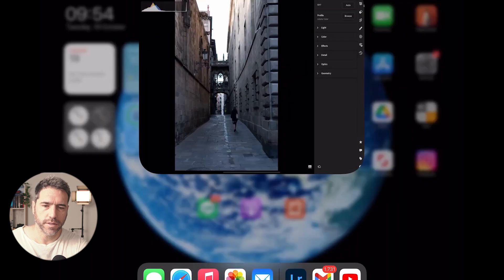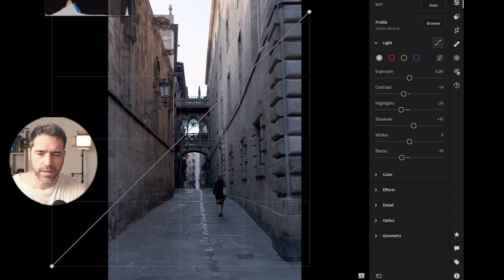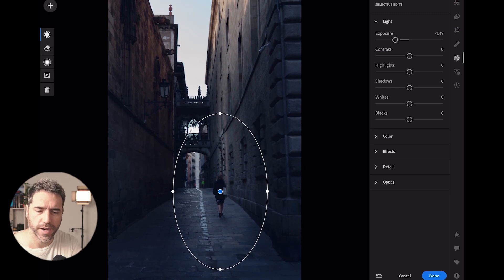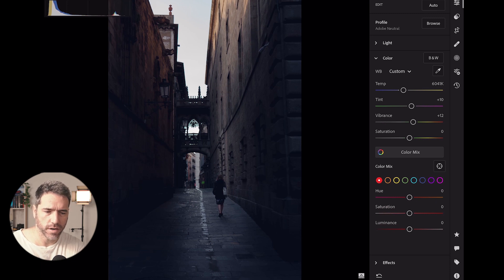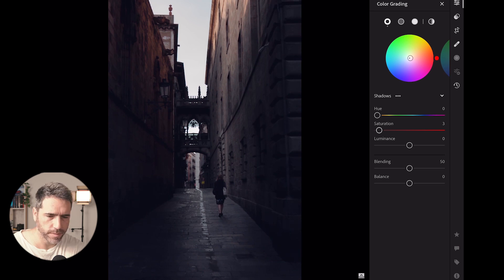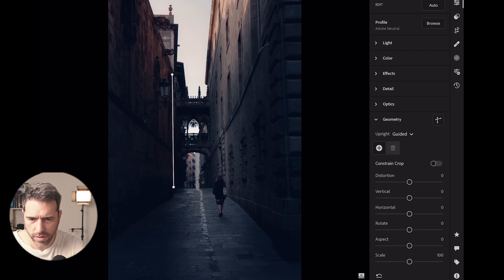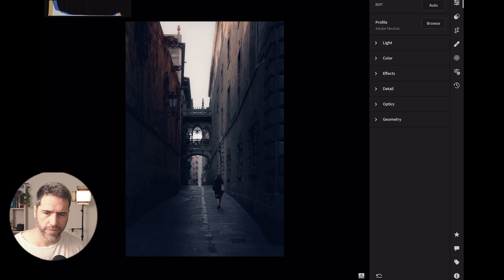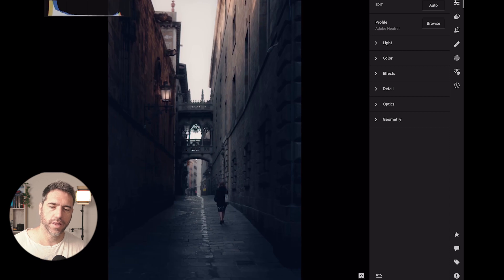How to Edit Photos in Lightroom Mobile. Street Photography Moody Edit + Presets.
How to Edit Photos in Lightroom Mobile or Classic + Presets. Dark Moody Street Urban Style
In this video I show you my process to edit photos in Lightroom Mobile, Classic or CC

My Equipment:

Sony a6000
Current Camera Sony a6500
Sigma 30mm 1.4
Lens Sony 50mm
Lens Sony 18-105
Wide lens Sony 10-18